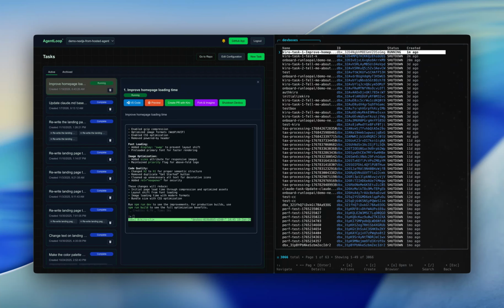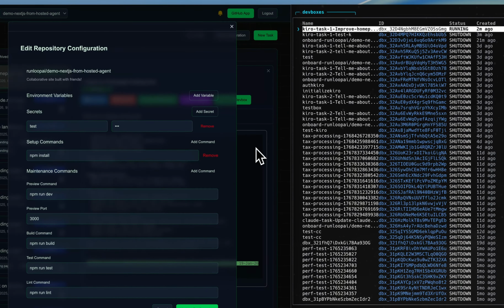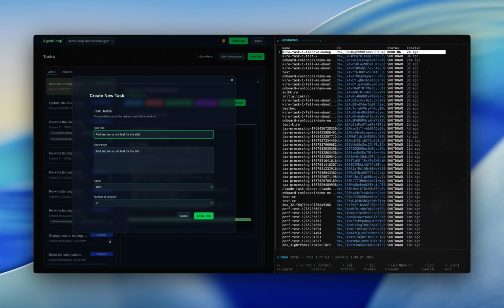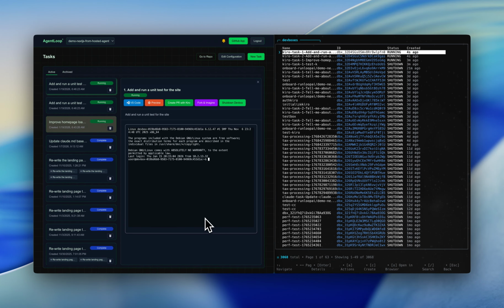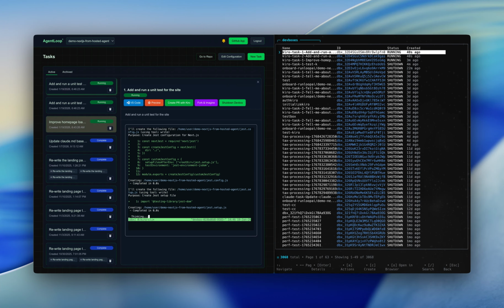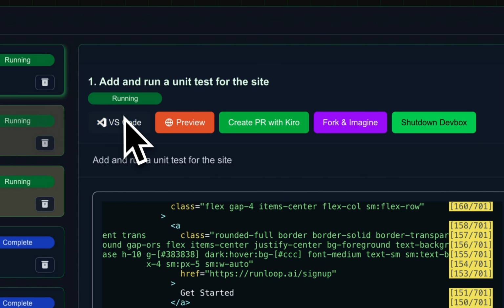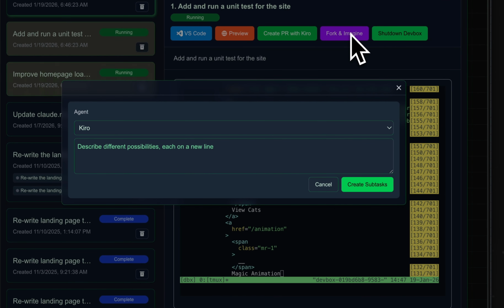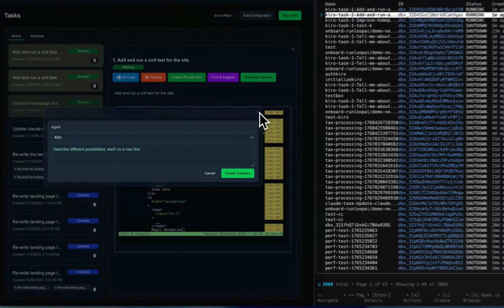kiro-cli Running in Parallel on Runloop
Scaling AI Coding Agents: Kiro CLI (Amazon) + Runloop Devboxes
Watch Amazon's Kiro CLI and Runloop devboxes enable high-bandwidth agentic programming by running AI coding agents in parallel across isolated cloud sandboxes.

- Run multiple Kiro agents simultaneously in isolated environments
- Scale to 10,000 parallel devboxes
- Real-time monitoring with Runloop's RLI CLI
- Generate code variations using non-deterministic AI
- Snapshot and fork agent workspaces

The Solution
- Runloop devboxes = containers in isolated micro VMs with:
- Namespace and hardware isolation
- Agent-first security design
- Parallel execution at scale
- Snapshot and fork capabilities

Key Features
- Parallel Execution: Multiple Kiro instances working simultaneously
- Complete Isolation: Each agent in secure micro VM
- Real-Time Monitoring: Live devbox status tracking
- Fork & Snapshot: Clone devbox state for parallel variations
- Full Dev Environment: VS Code, terminal, live previews
- Human-in-Loop: Review and refine AI outputs
- The New Development Pattern

- High Bandwidth: 10-100+ parallel agents for faster iteration
- Cost Effective: Pay for active time, snapshot when idle
- Security: Complete isolation prevents cross-contamination
- Non-Deterministic AI: Multiple solutions, pick the best
- Human + AI: Curate and refine vs. write from scratch

Getting Started
- Sign up: platform.runloop.ai
- Install: npm install -g @runloop/rl-cli
- Monitor: rli devbox list

- Like for more parallel agent workflows
- Share your multi-agent use cases

Demo: Kiro CLI (Amazon) + Runloop Devboxes + Next.js